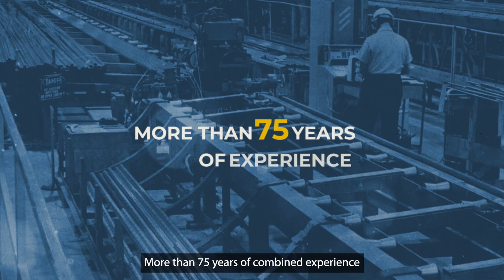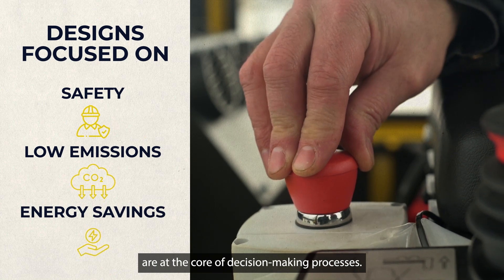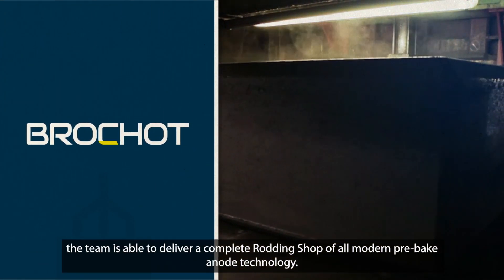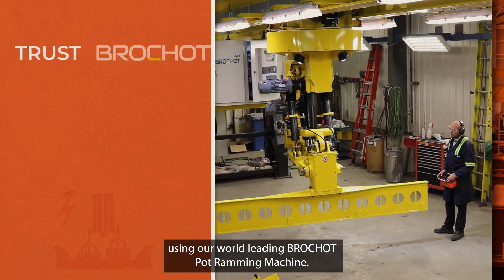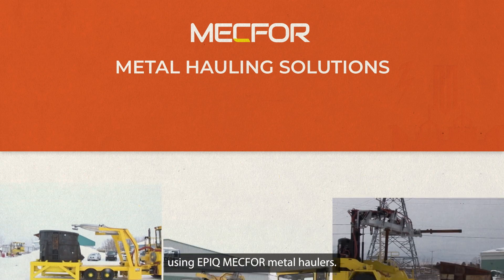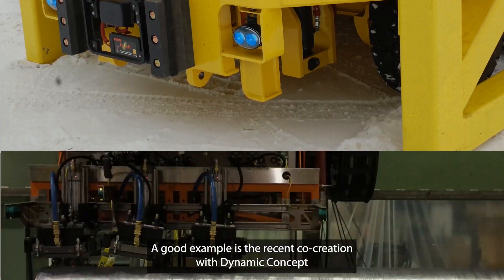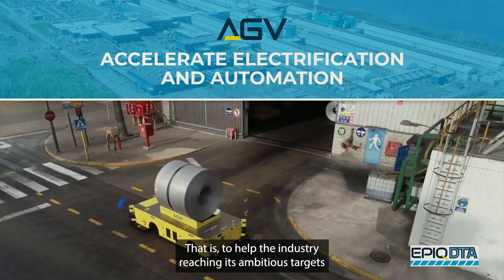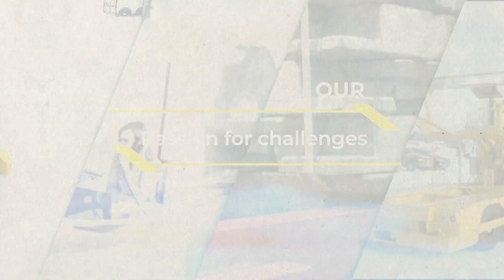EPIQ Machinery | Primary Metals: more than meets the eye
EPIQ Machinery cumulates years of expertise with brands that are recognized in the industry: AD, MECFOR, BROCHOT and more recently EPIQ DTA. Aluminium production is a batch process with multiple stages; at EPIQ we have the ambition to connect all stages of a smelter to maximise the process flow through fully automated Heavy Duty Global Material Handling Systems integrating both fixed and mobile equipment.

Our passion for challenges drives our team to explore alternatives in regards to layouts and available technologies in order to maximize the level of automation, that with the objective of having the best production rate at the lowest operational costs possible.

Moving forward, our main objective is our customers’ satisfaction both in terms of health and safety and in terms of performance of our equipment. With our Mobile Solutions and our ability to better automate handling equipment, we are confident that we offer a right balance between efficiency, costs, and technology.

EPIQ is structured to be able to take on large scale turn-key projects while at the same time has the flexibility and agility to design and implement made to order (custom) solutions for specific customer needs. EPIQ blurs the lines between being a technology company and a heavy machinery manufacturer, by continuously supplying new and innovative technologies.

These integrations and innovations open new opportunities for reduced environmental impacts, increased efficiency and productivity and improved operator safety for the aluminium smelter of the future.

We are EPIQ!